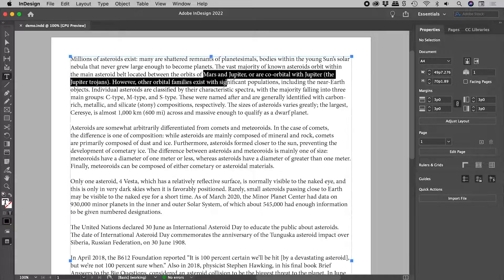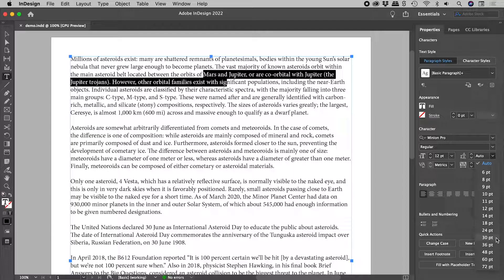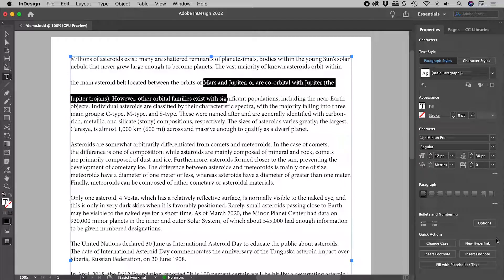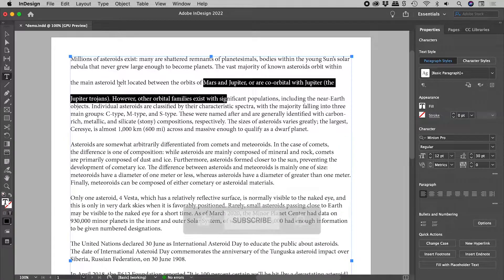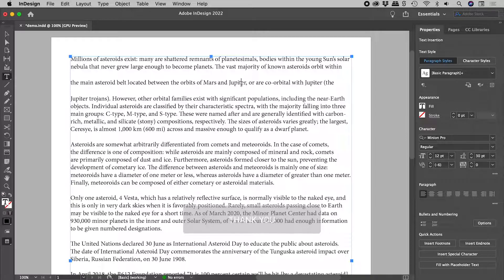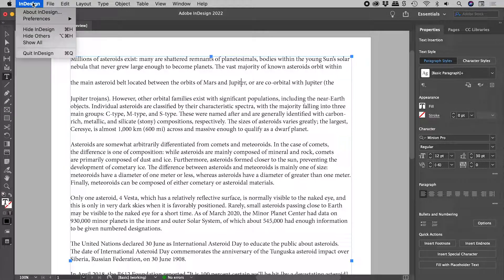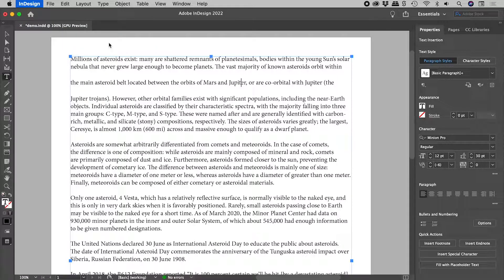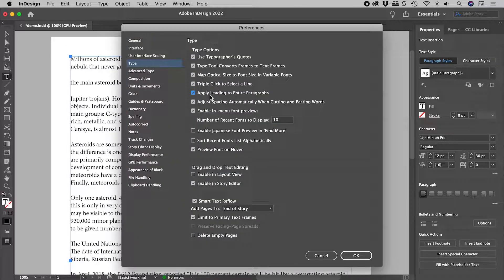How to Apply Leading to Paragraphs in InDesign (NOT Characters)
Learn how to force leading changes to be made at a paragraph, not character, level in InDesign. Details below...

With only a portion of a paragraph selected, an odd situation is created when a leading change is made. Not only are lines spaced differently within the same paragraph, but the leading values can even vary within a single line.

It's possible to force any change in leading to be applied at a paragraph level by activating the "Apply Leading to Entire Paragraphs" option contained within the preferences.

Mac: InDesign - Preferences - Type
Windows: Edit - Preferences - Type

For a detailed review of changing line spacing in InDesign, check out the following video...
How to Change Line Spacing (Leading) in InDesign